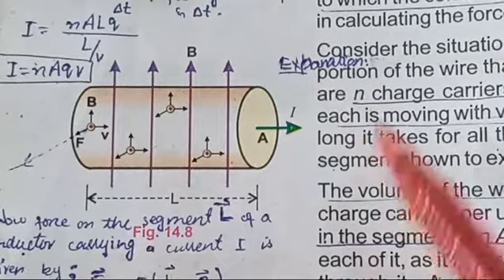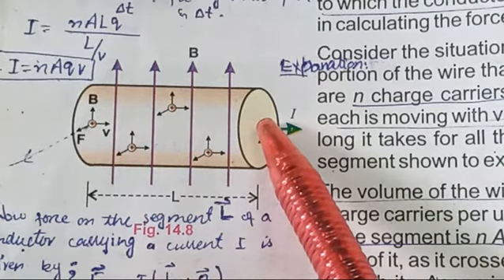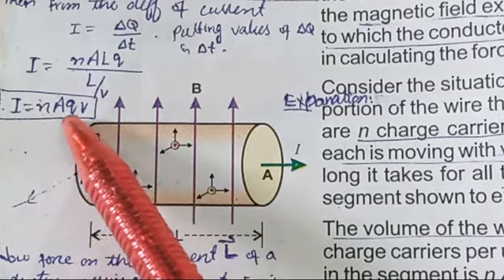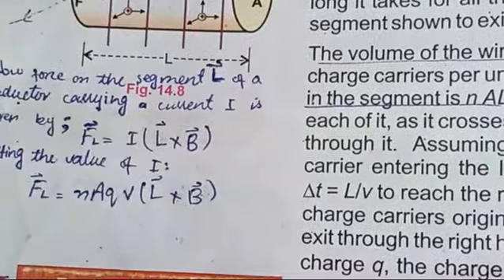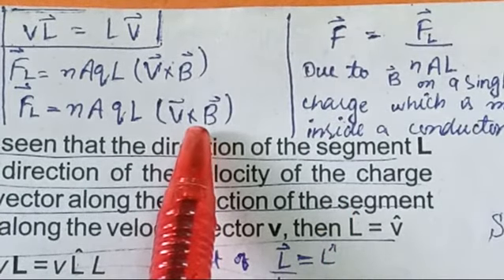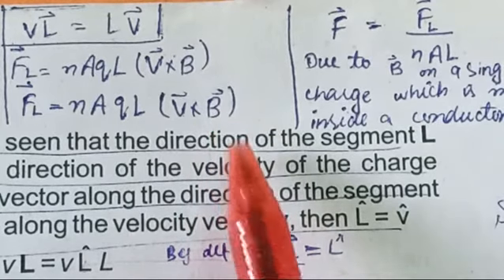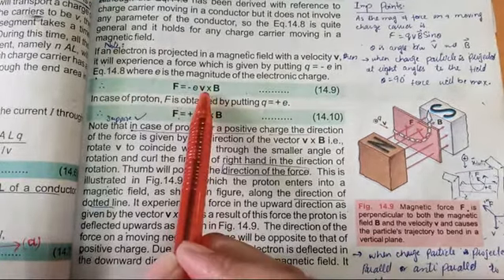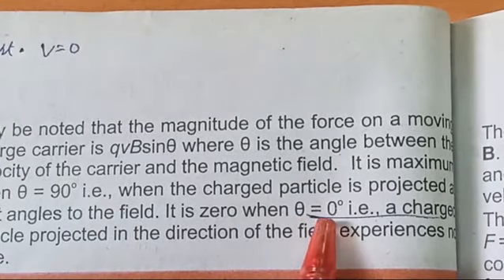Xll PHYSICS|CHAPTER#14|LECTURE#07| Topic# 14.5 (b)